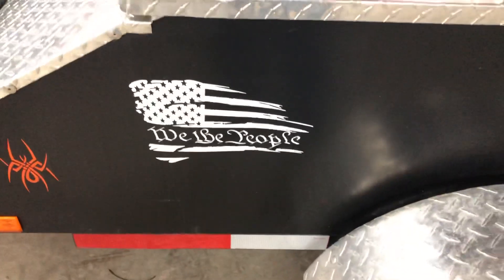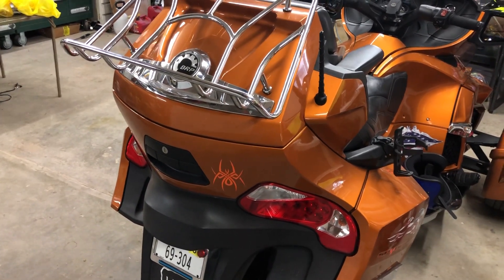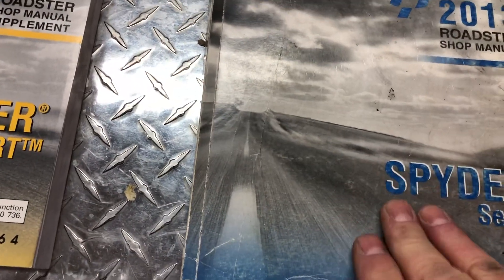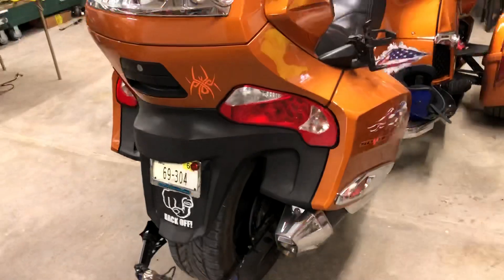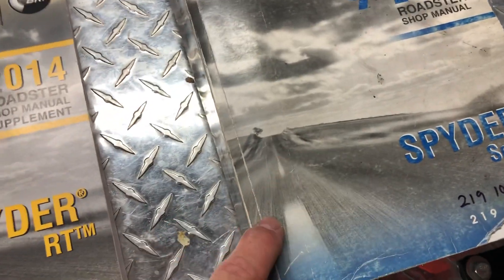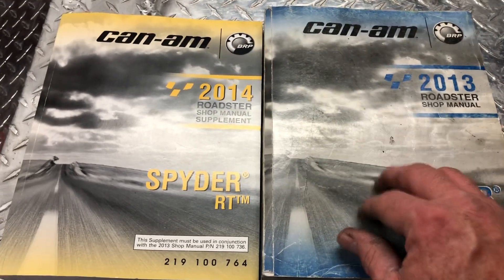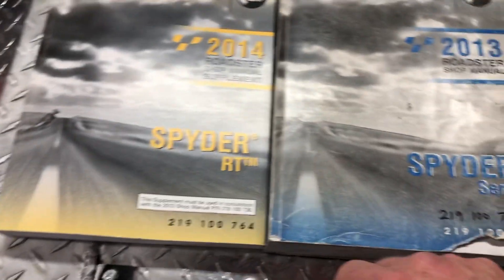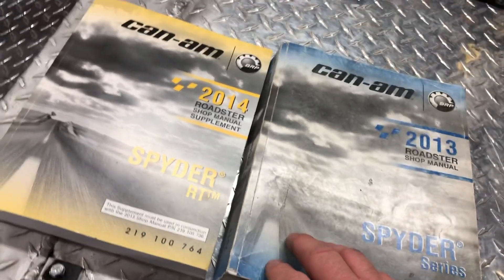My Spyder RT Shop Manuals